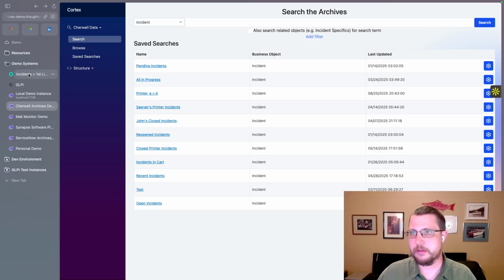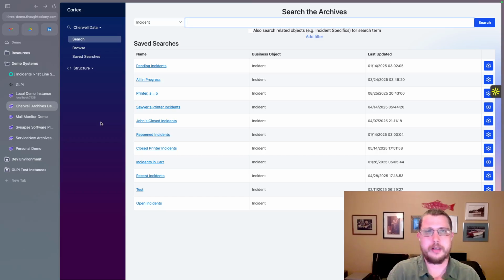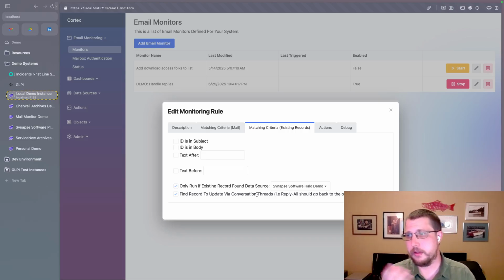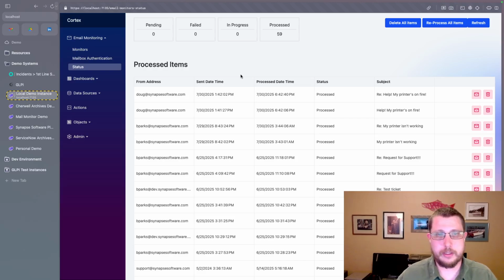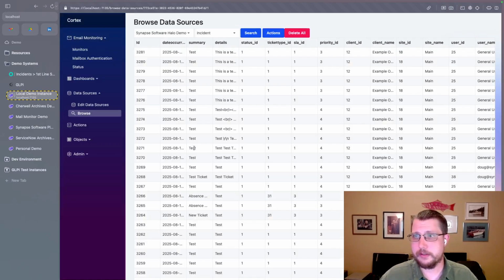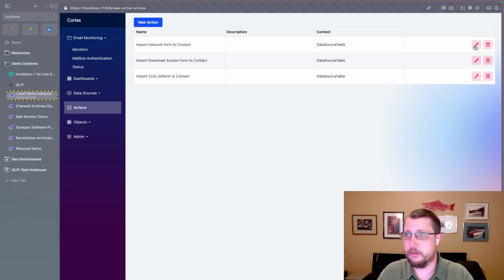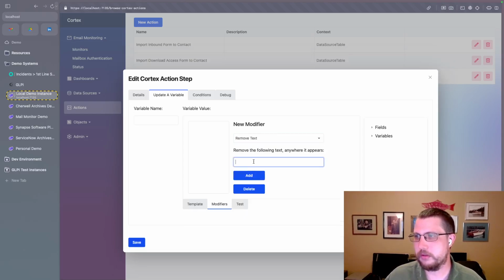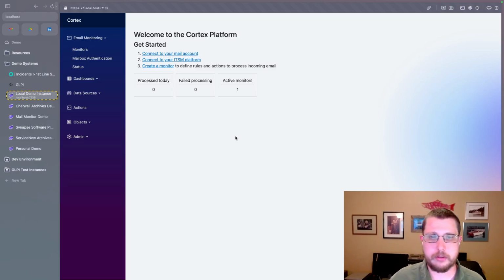Cortex 2.3 Release Announcement (long overdue)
Cortex 2.3 Feature Spotlight: Browse and Search Data Source Resources

In this version of Cortex, we made several improvements to a feature we had initially built for our own debugging and troubleshooting workflows as we built integrations with various systems and made it available to all Cortex Integration Platform users. Any resource (API endpoint, table, object) can now be browsed and searched almost as if it's a database table. In addition, this will enable us to support more sophisticated data visualizations for dashboards and more advanced functionality for Cortex Actions in future versions. You can see a demo of how I use this

Cortex 2.3 Release Notes

Cortex Archive for Cherwell
* Created an embed UI for showing historical Cortex data in GLPI, Halo, and ServiceNow (licensed separately)
* (Experimental) Support for rendering basic Cherwell dashboards used for navigation (not all widget types currently supported)
* Fixed: Banners and text didn't support left/right text alignments
* Fixed: Ownership clauses within Cherwell security group business object rights filters caused certain searches to display an error.
Cortex Automate/Integrate (including Email Monitor)
* Email Monitor
    * Trust SSL Certificate option for IMAP connections
    * Various backend improvements to email matching logic
    * Added support for uploading Attachments when creating tickets in Halo and GLPI via the Cortex Email Monitor
    * Added HTML email body to the View Mail Message screen (in addition to the plain text body)
    * Fixed: HTML content was not always being recognized in incoming emails, resulting in only plaintext content being sent for the created ticket in external systems
* Data Sources
    * Created a Data Source connector for GLPI
    * Added the ability for end-users to browse the data within various tables of connected Data Sources
    * Added support for viewing attachments on a Halo or GLPI record when viewing them via the Quick View screen when browsing data sources
    * Added the ability to define and execute a custom search with filters against a connected data source (i.e Halo, GLPI, etc)
    * Added a read-only LDAP data source connector (Experimental)
    * Added support for Users and Assets in the Halo Data Source connector
* Actions
    * Added a new Cortex Action type for manually refreshing a Data Source's auth token
    * Added 'Remove' (matching text) modifier when entering data in Cortex Actions, anywhere where Modifiers are supported
    * "Create a Record" Cortex Actions now save the created record's ID as a variable for use in subsequent steps
    * Fixed: "Log Output" actions would not always evaluate variables
* Miscellaneous
    * Initial implementation to support Dashboard Widgets that query for data from a Data Source using a search and display a count or bar chart (full feature coming soon!)
    * Fixed: Cortex would not start properly on blank or Platform-only SQLite databases
Common
* Fixed: Some older licenses did not work with certain versions of Cortex
* General Security Enhancements
* General Stability and Performance Improvements